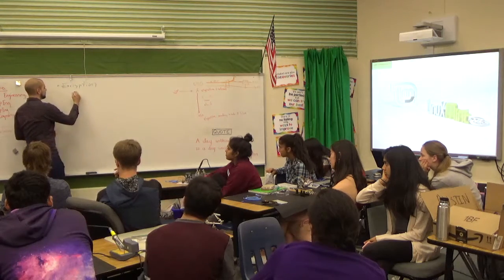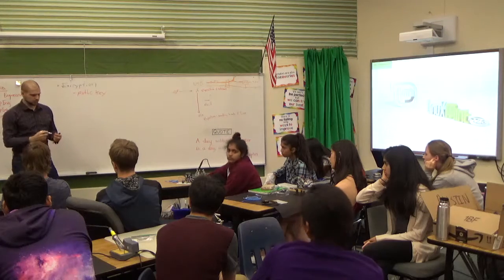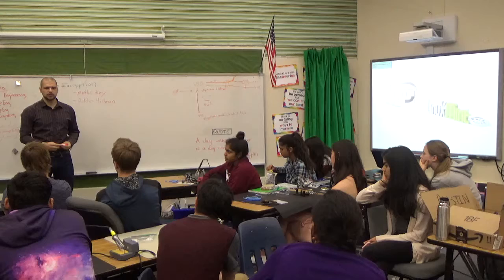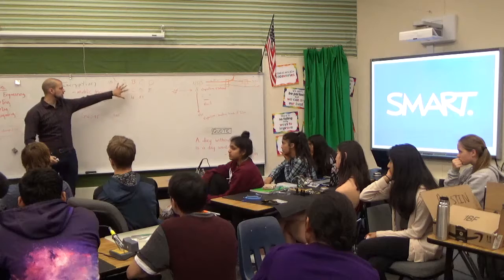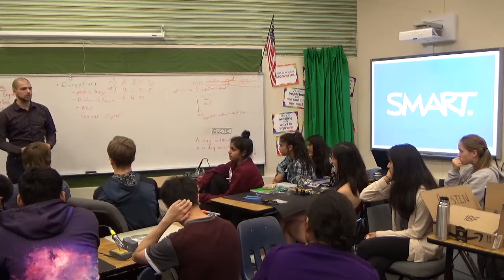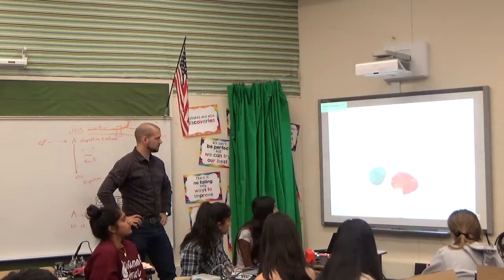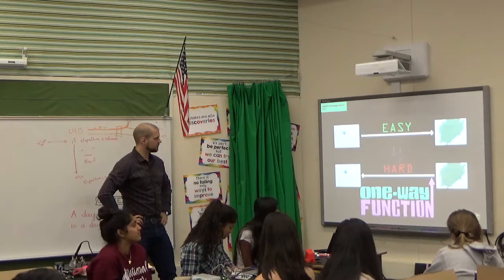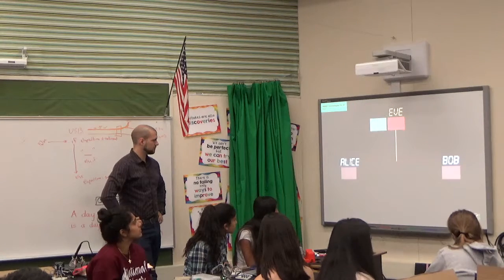Encryption Lecture, Lead Instructor Chris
Lead Instructor Chris discusses the methods and methodology behind encryption to the '17 BSE Palo Alto students.